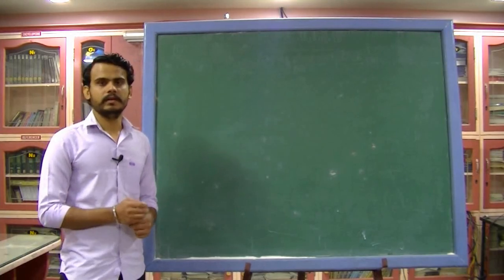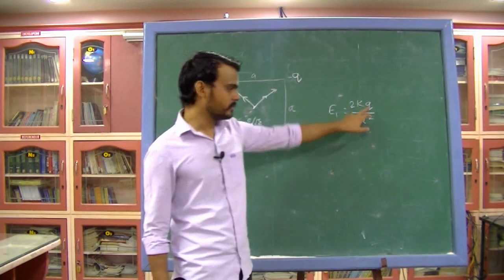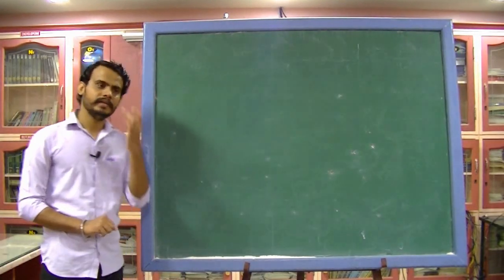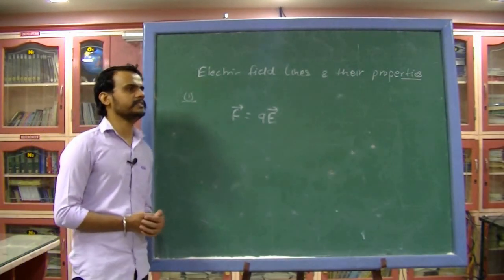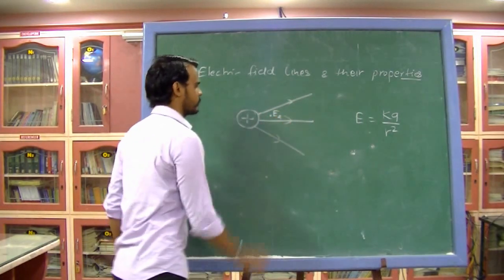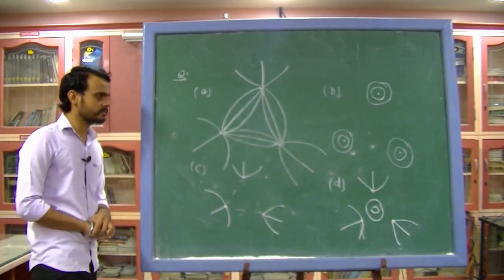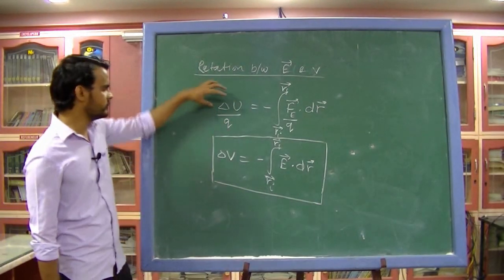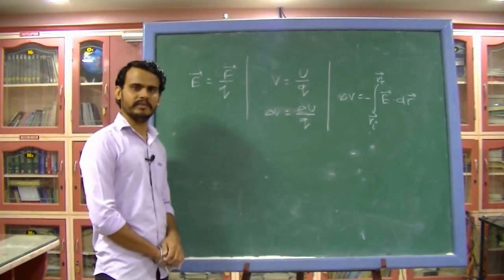TITLEL: Electrostatics Part- 4 CEOA NEET COACHING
CEOA NEET COACHING CLASSES